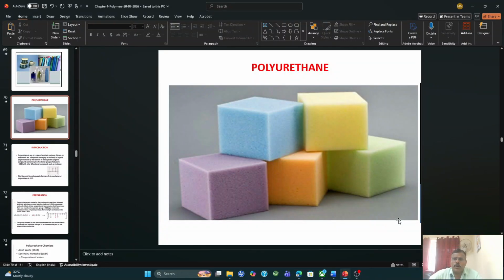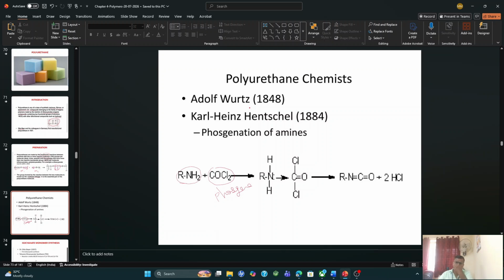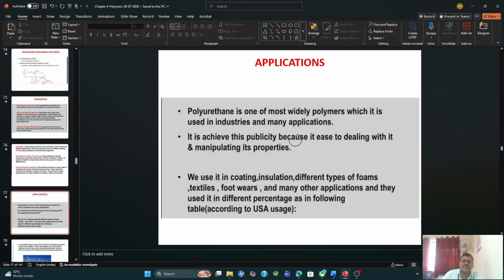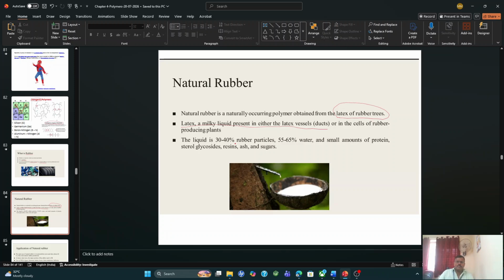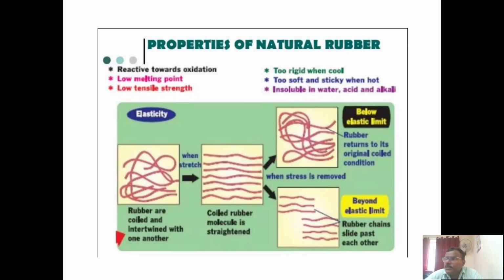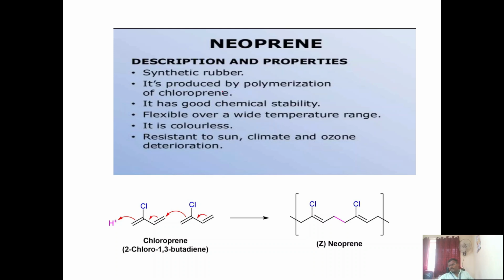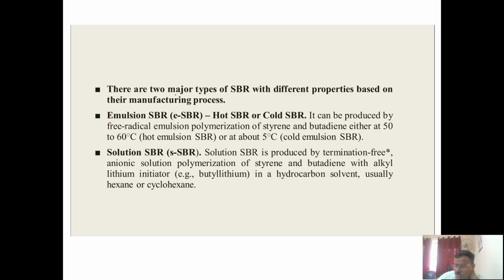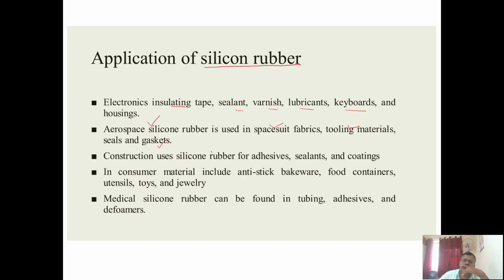Basics Of POLYMERS Part 4 | DR.M.Mariappan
Basics Of polymers Part 4 Just for YOU. Happy Learning